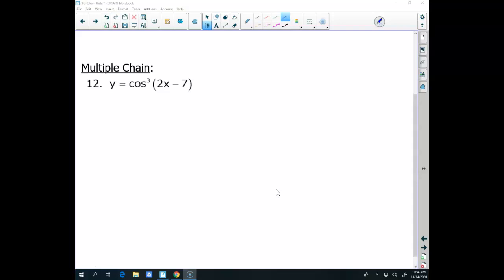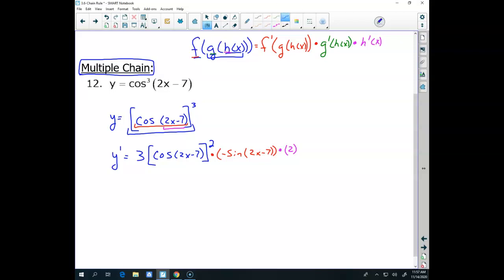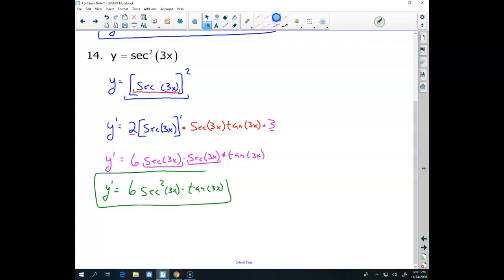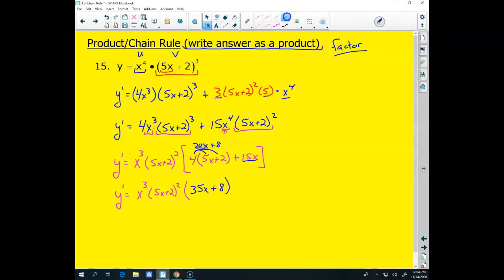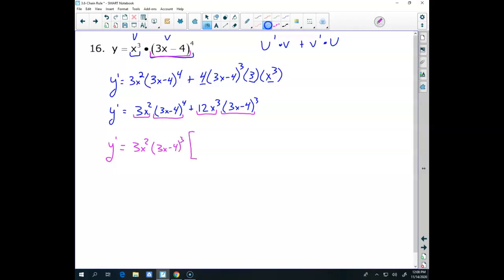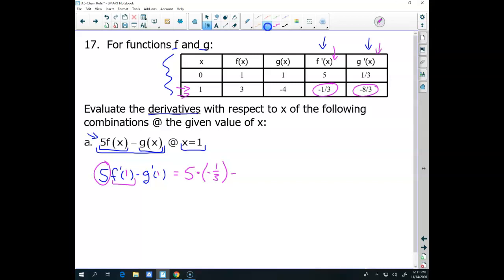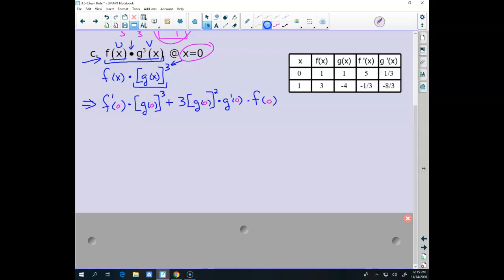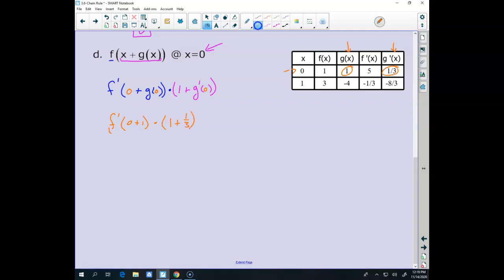3.6 (Day 3) Chain Rule